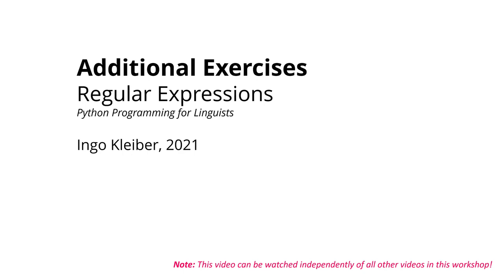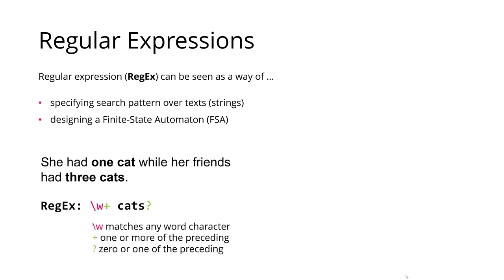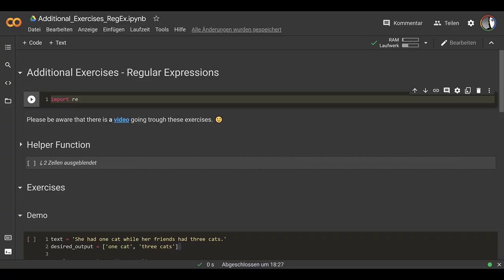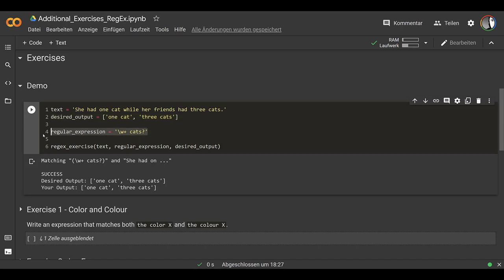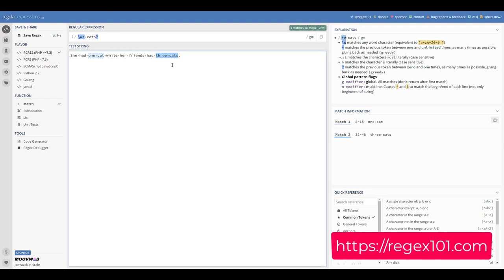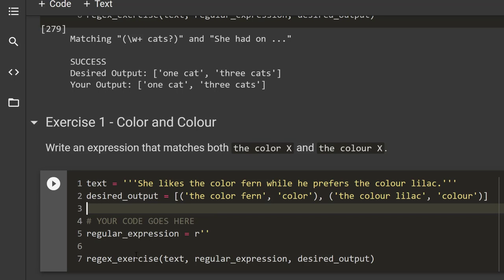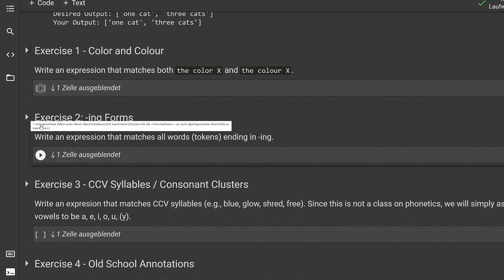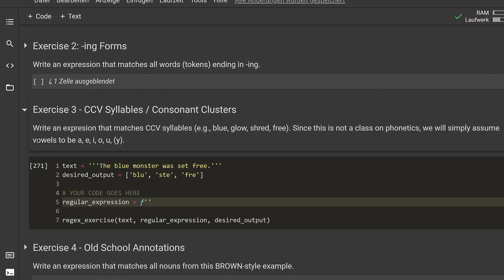Additional Exercises - Regular Expressions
This video is part of my 2021 "Python Programming for Linguists" workshop.

Content
00:00 Welcome
00:16 RegEx Refresher
02:04 Intro to Exercises
05:05 Exercise 1
07:40 Exercise 2
08:28 Exercise 3
11:15 Exercise 4
14:23 Exercise 5